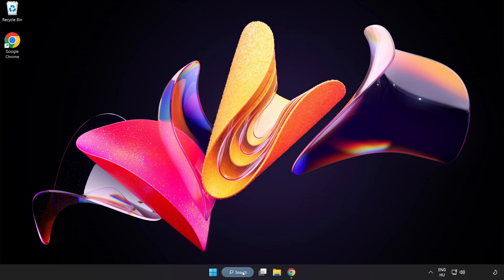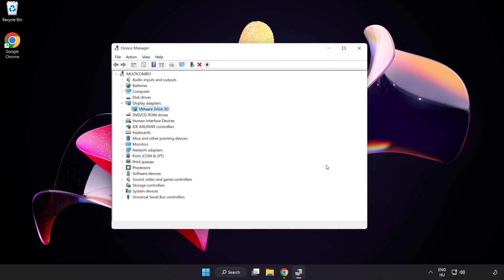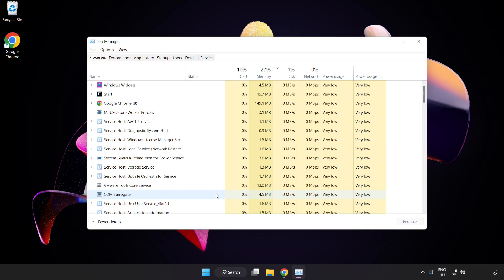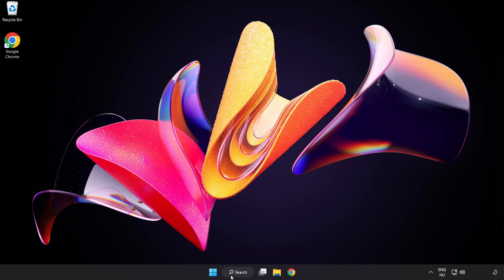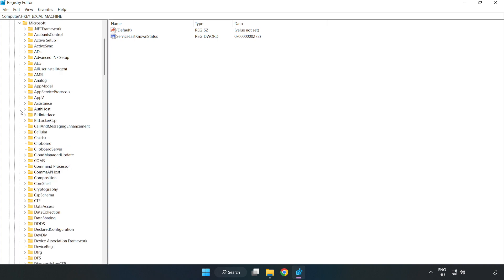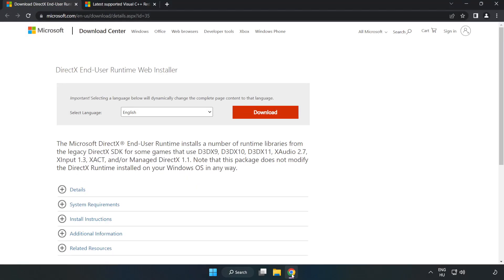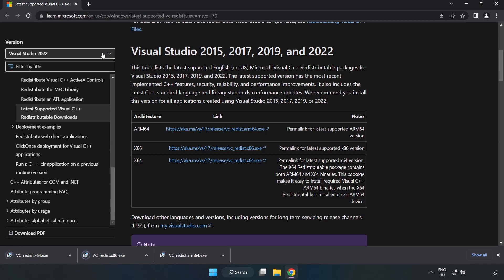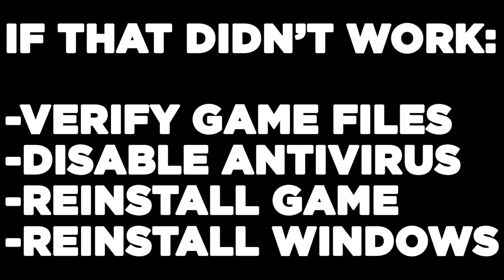How to FIX Hello Neighbor 2 Low FPS Drops & Lagging!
I'm going to show How to FIX Hello Neighbor 2 Low FPS Drops & Lagging!